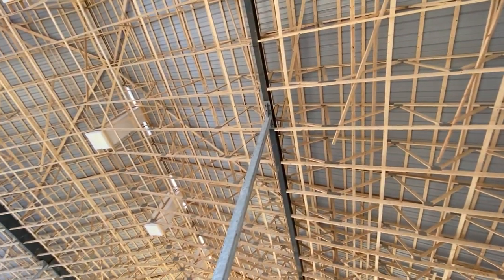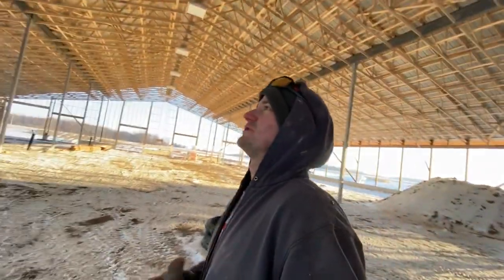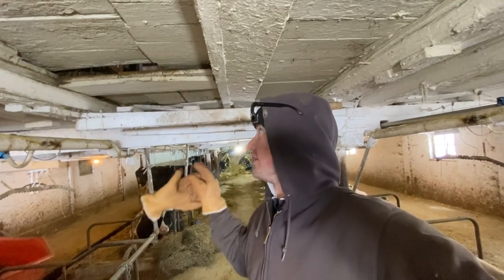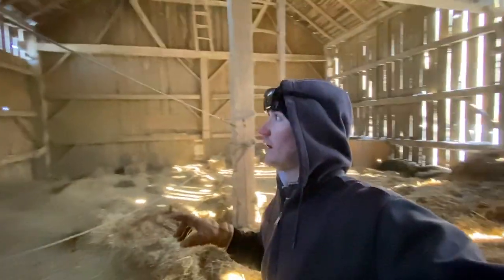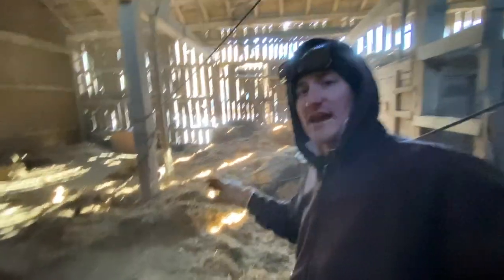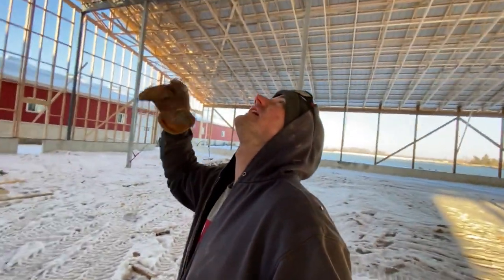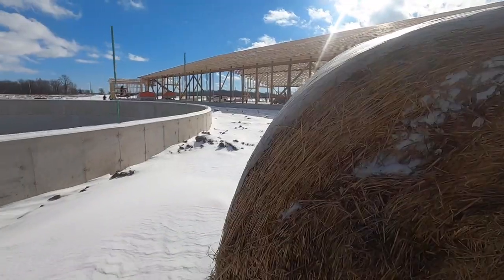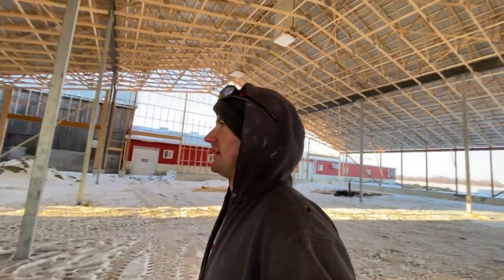We Have a ROOF! | Building Our Cow Palace - Ep53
Things I'm learning as we build a barn:

1 - Put a big barn beside a little barn & it looks enormous!
2 - I'm really glad I'm not a framer in January.

But the Dynamic crew does not seem to mind the weather because they are flying through their list of things to do. This week, it was getting the steel on the roof and the chimneys installed that made this barn look even more like a new dairy barn.

Plus, my agenda for the week includes moving some really old straw out of the really old barn & then bedding up the bottom of the manure pit with even more straw!

I'd love to hear your thoughts on my videos. With this link is a short, 2 minute survey, to help me make sure the content is what you want

As we move through construction, here are the suppliers you'll see most of the time:
Engineer: DesignLogix Engineering
Excavators: Jeremy Stoskopf (clearing) & Bokkers Excavating (backfilling)
Contractor & Concrete Flatwork: Schoonderwoerd Agri-Construction
Wall Forming: AKKO
Framing: Dynamic Blds
Milking Robots: Lely provided through Lely Centre Woodstock
Stabling, Fans, Curtains, Milk Tanks: Dairy Lane Systems
Chimneys: Sun-North
Plumbing: Dairy Lane Systems
Electrical: Gerber Electric